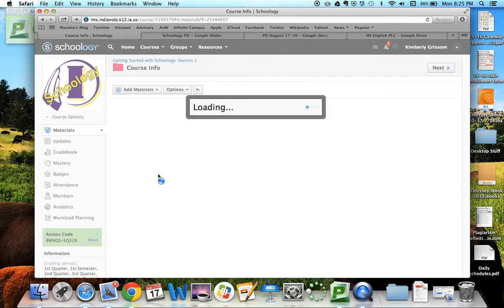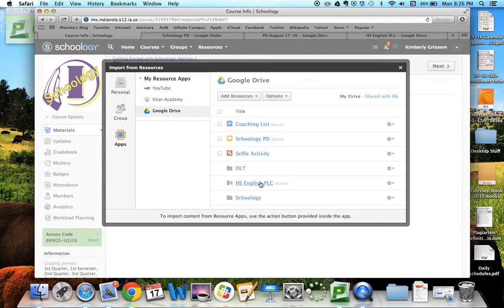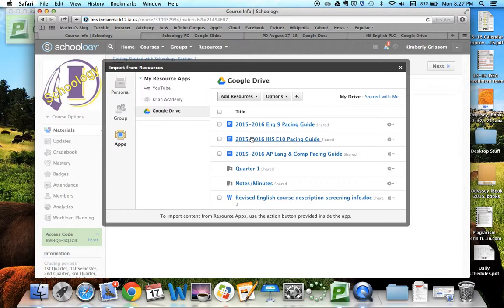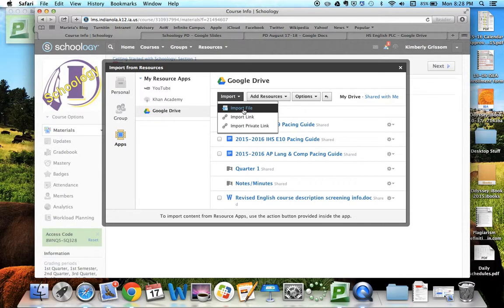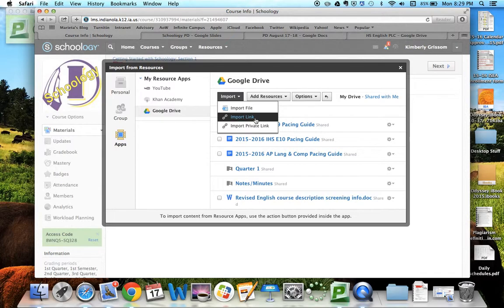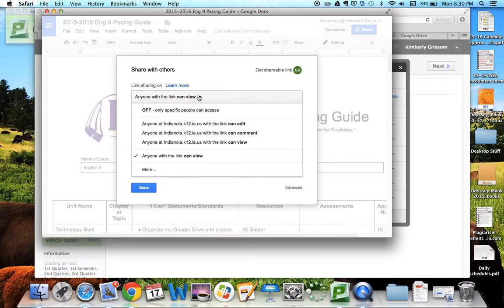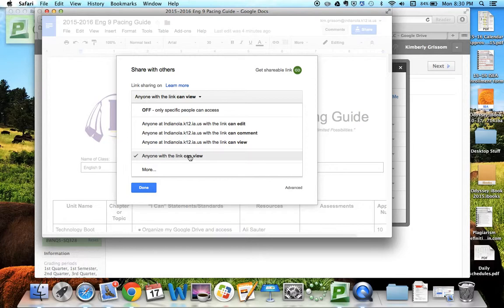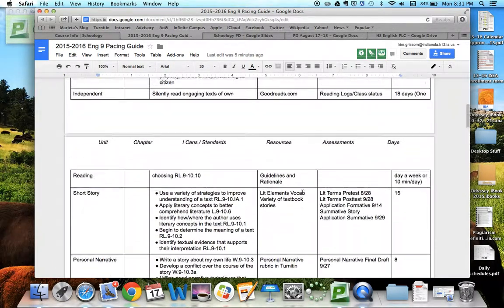Google Link vs File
The difference between importing file and importing link in Schoology